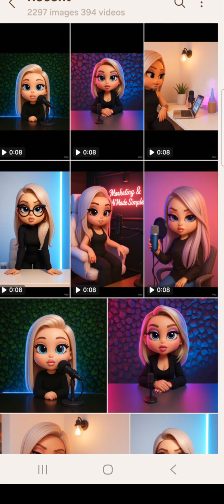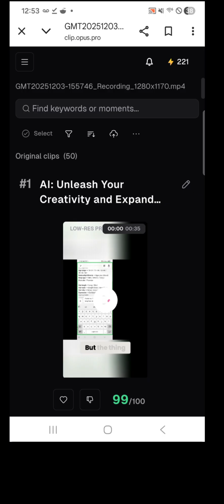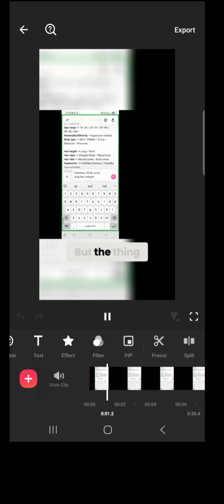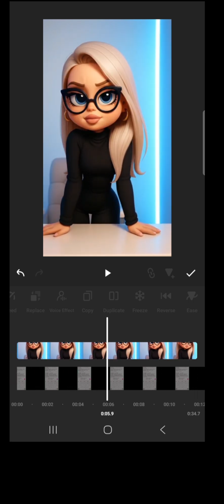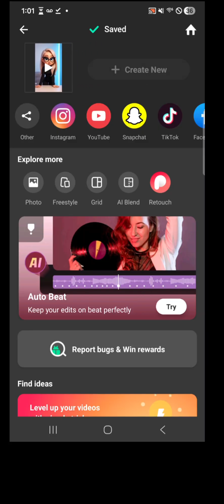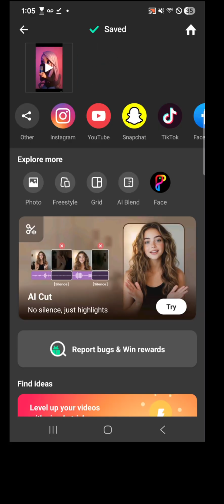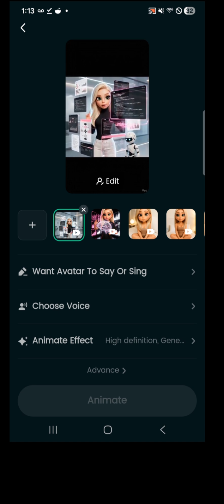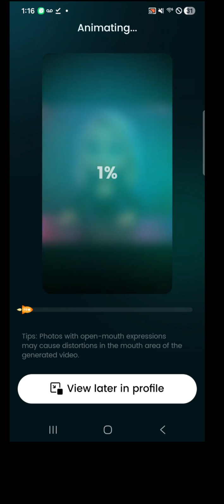Batch Creating Ai Videos For Beginners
For more free classes like this as well as free prompts and up to date AiNews, head over to my free community, Ai Made Simple.